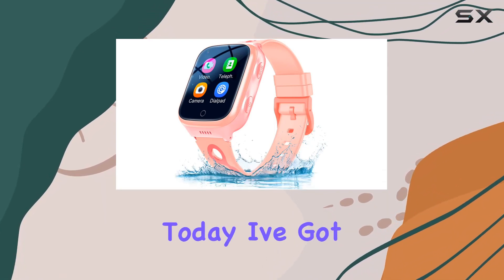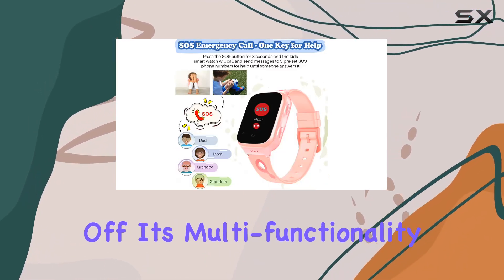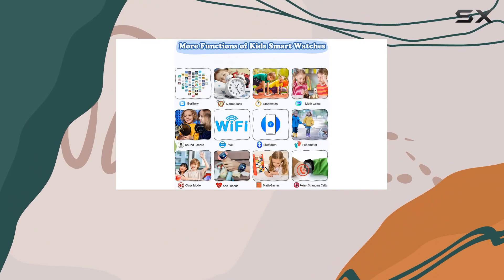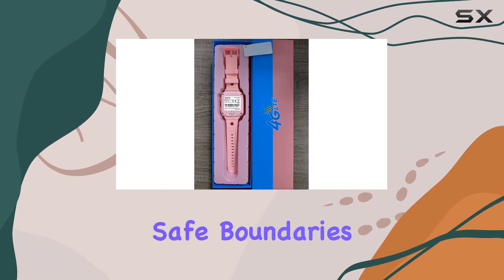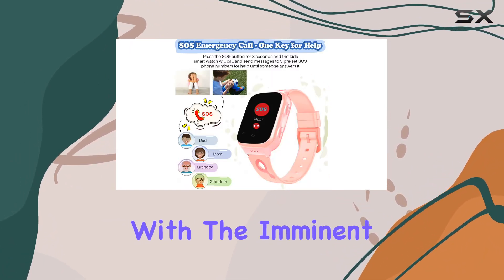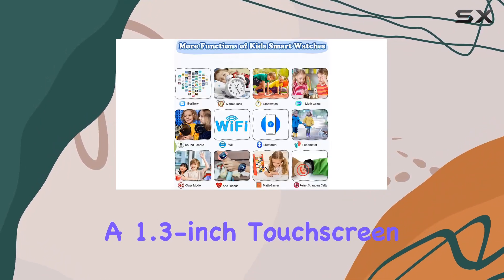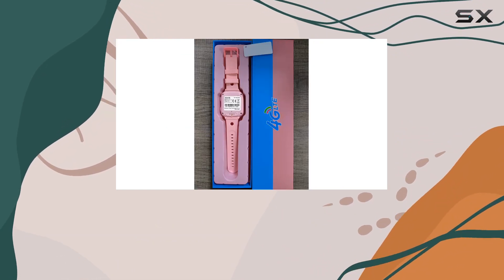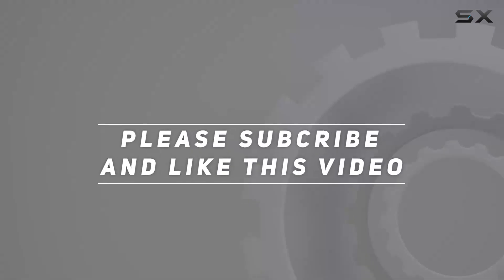A Comprehensive Review of TEZILON 4G GPS Smart Watch | Perfect Christmas Gift!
0:00 Intro
0:06 Review

Things that we mentioned in this video:
TEZILON 4G GPS Smart : B0BJPSW7B4